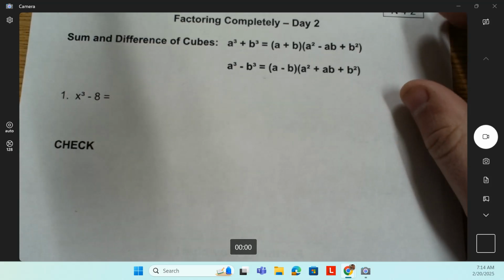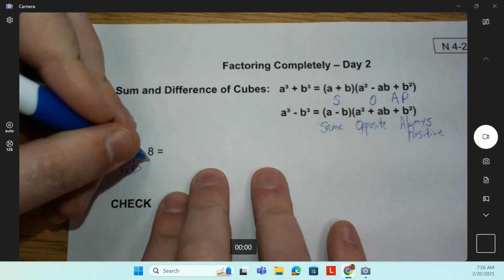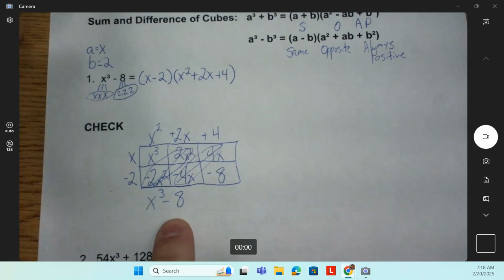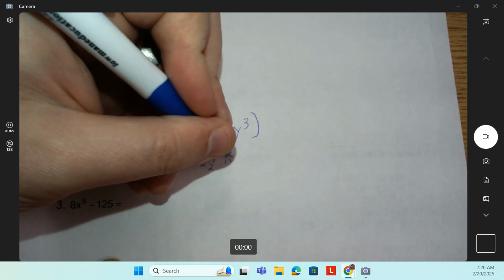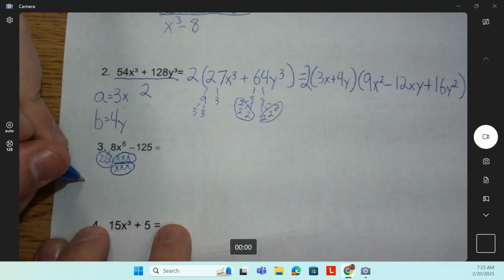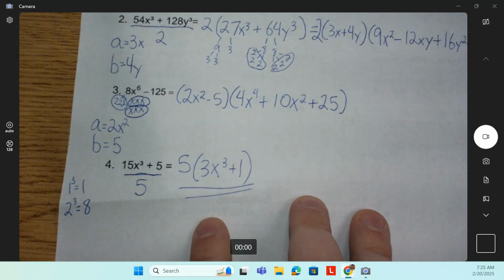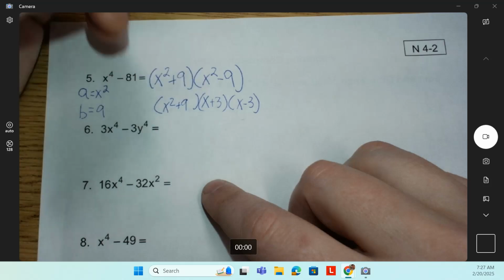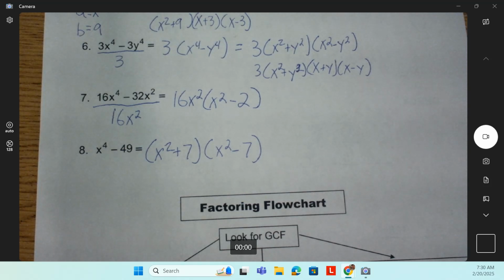4-2 Factoring Difference of Cubes